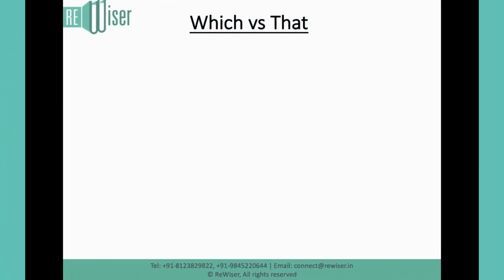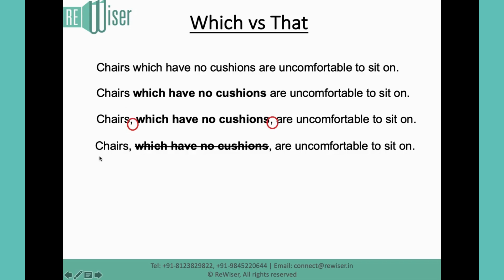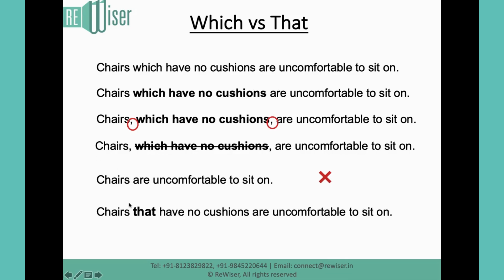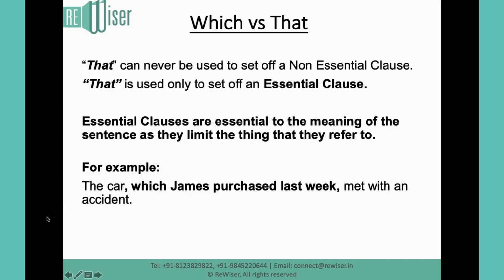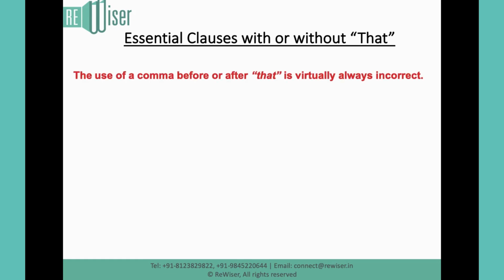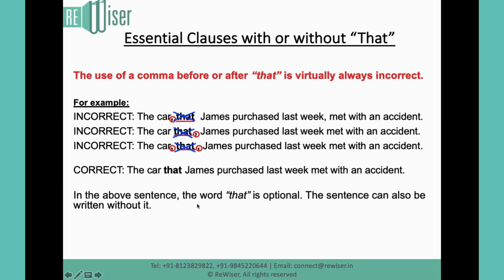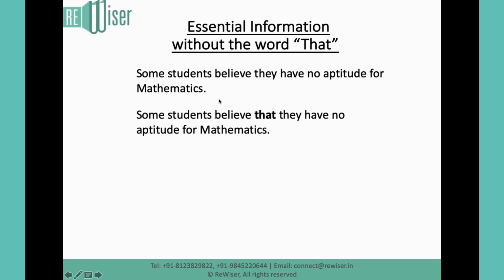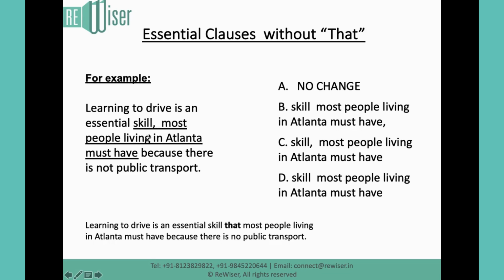SAT Writing: Stop Making Mistakes | Which VS That Conundrum Explained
About Video:

Do you get confused when choosing whether to use "that" or "which?"  They both sound sort of okay in everyday language. But there is a technical difference, which we explain in this video! When should you use 'which' and 'that'? Not sure what those are? Don't worry! By the end of this video, you'll be an expert.

Let's talk about it with ReWiser and feel more confident about the SAT!